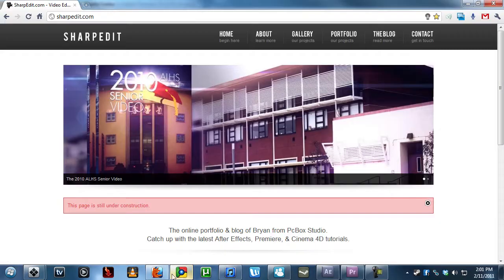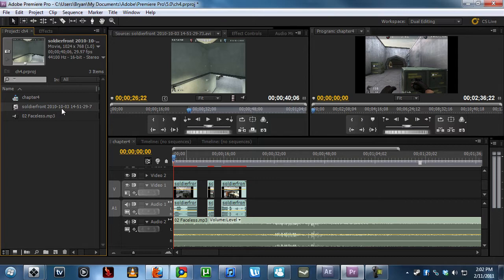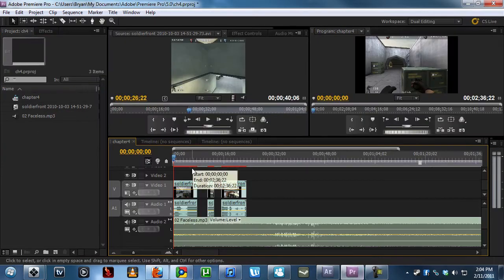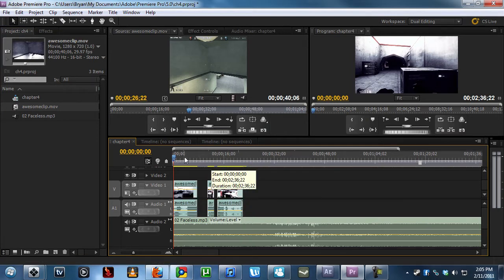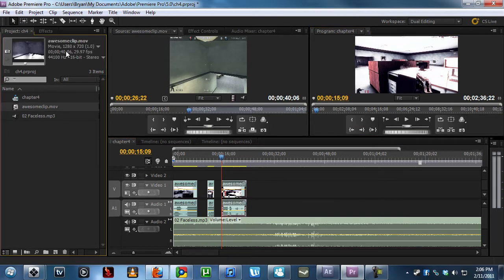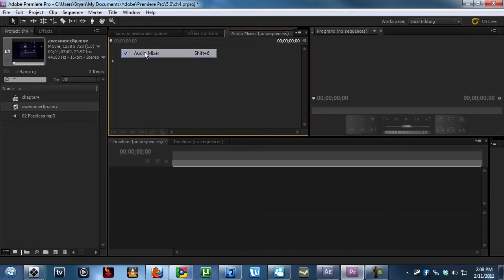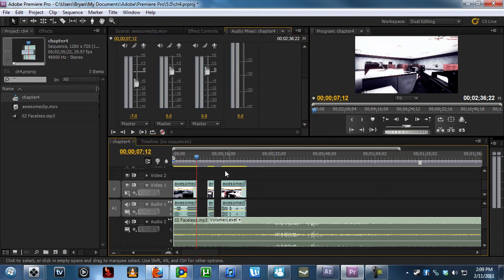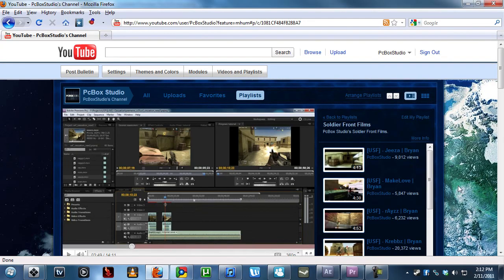The Making of USF Cessation: Chapter 05 - Replacing Clips & Audio Levels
Learn how to replace clips the raw clips and your rendered clips that were rendered out of After Effects. Also learn how to easily control each layer's audio level.